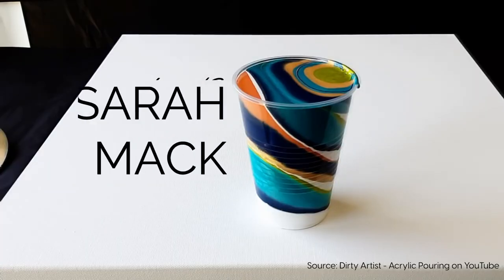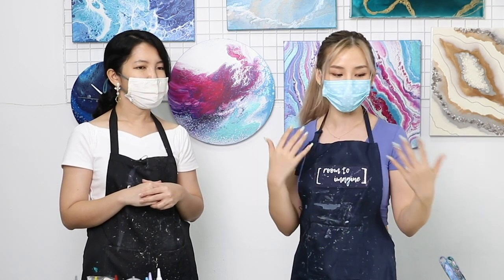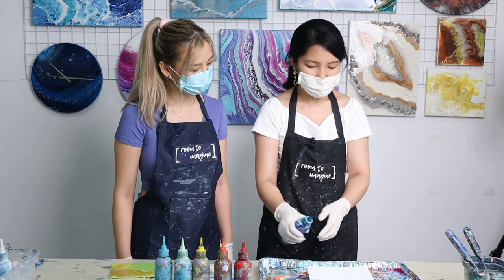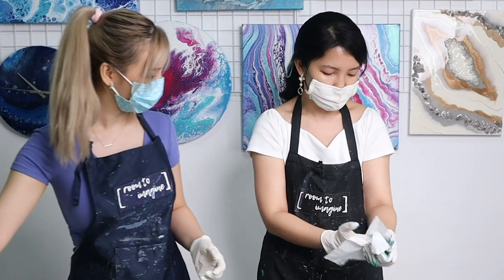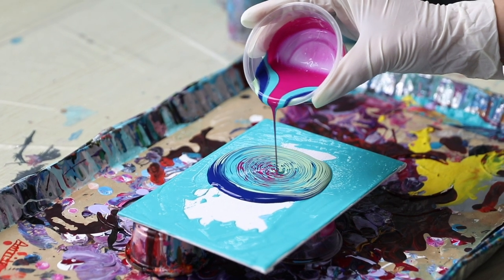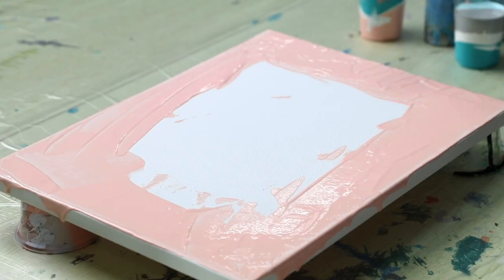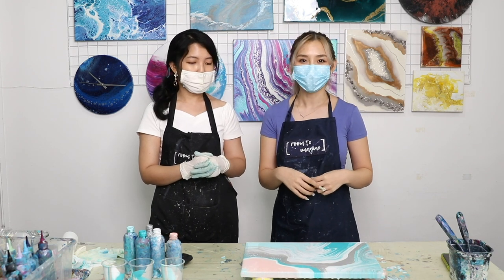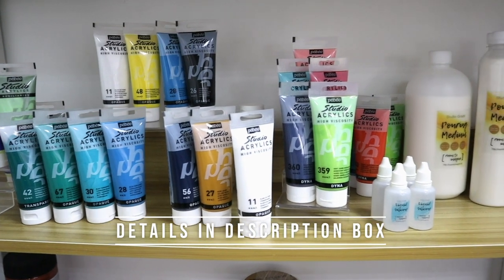I Tried Acrylic Pouring For Beginners 👩🏻‍🎨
Welcome back to Tina Tries It, in today's episode I'll be trying acrylic pour art for the first time 😄 If you enjoyed this video, please give it a thumbs up and subscribe to my channel 👉🏻 Follow me

395 Jalan Besar, #04-01,
Singapore 209006